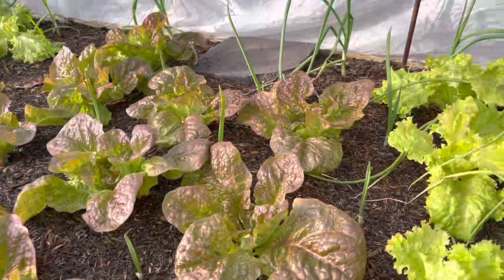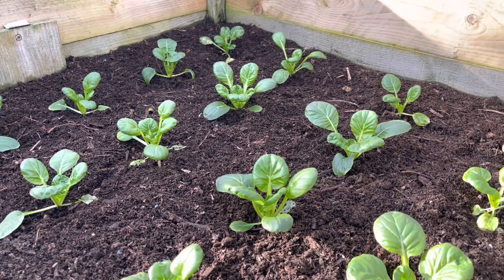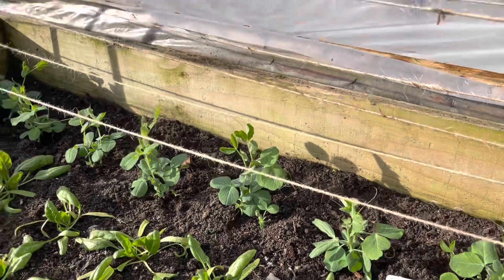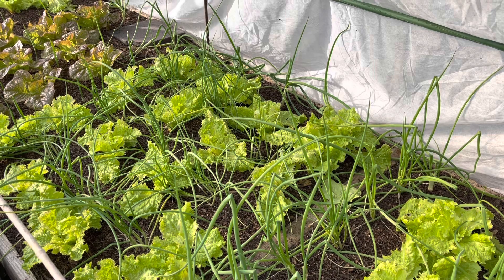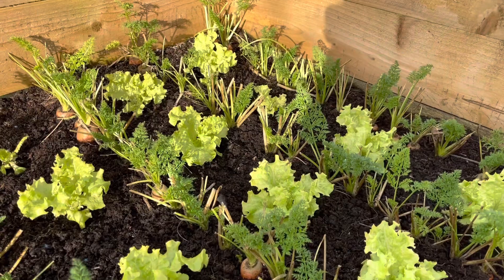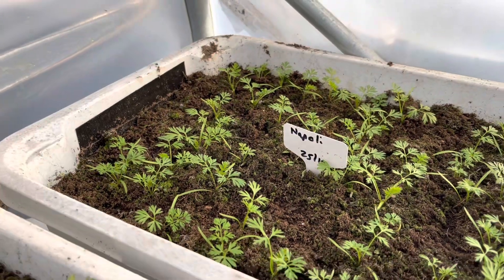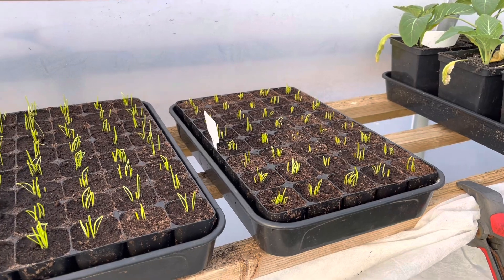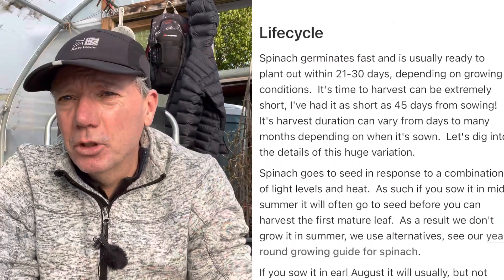Growing salad crops over winter for a lush spring harvest